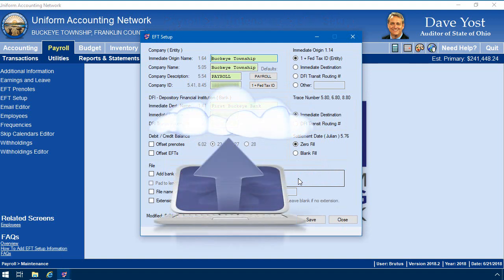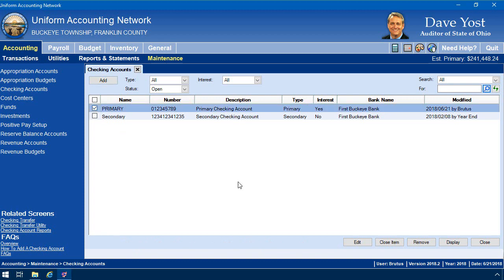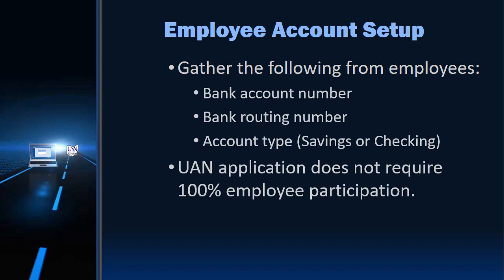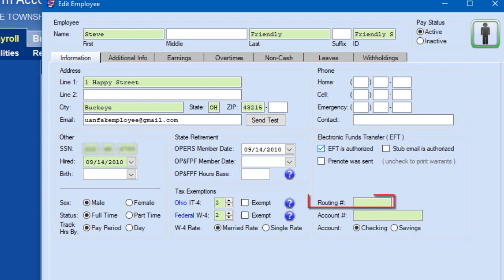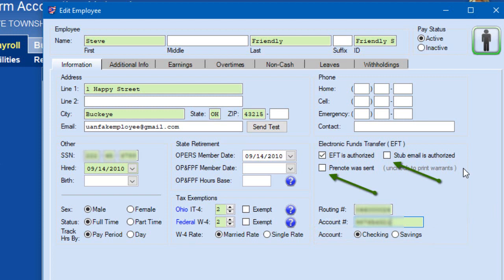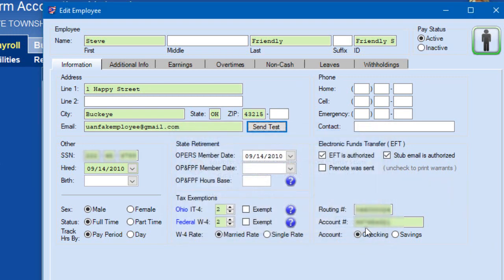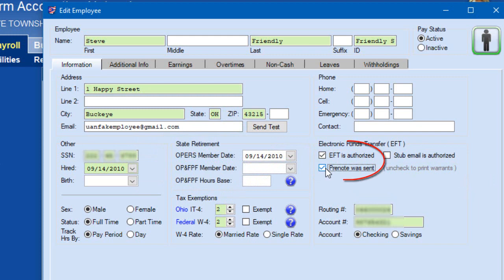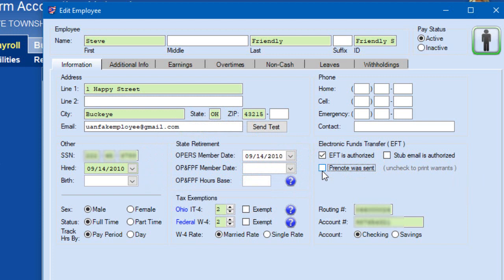Initial Setup or When Changing Banks